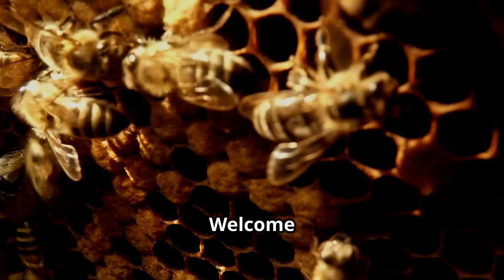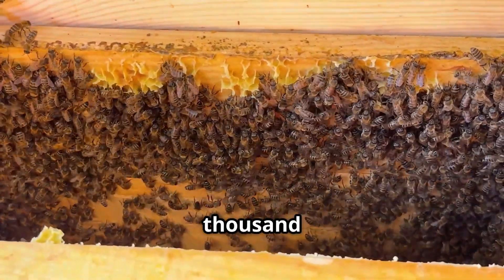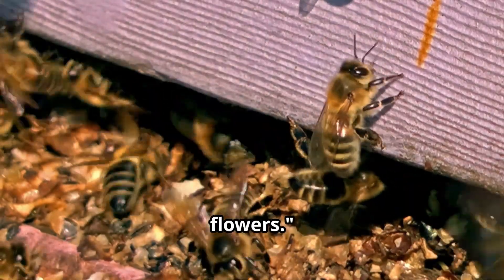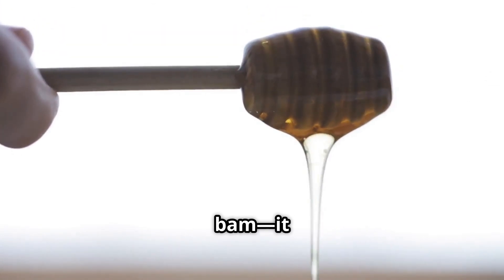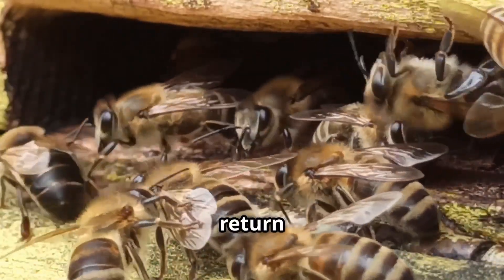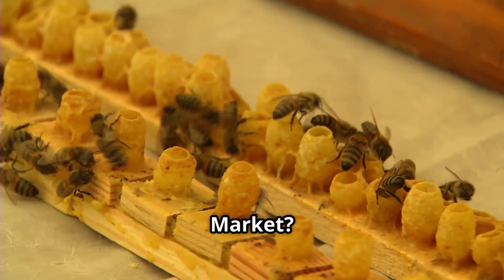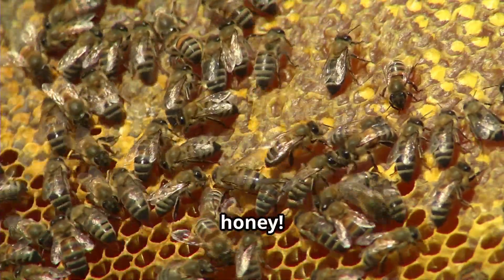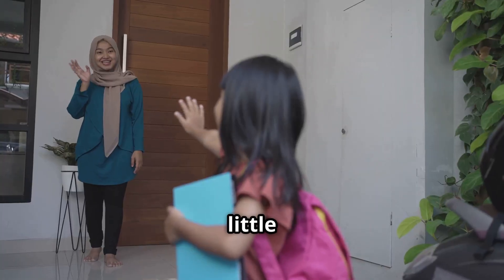How Do Bees Make Honey? 🍯 Nature’s Sweetest Secret!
Have you ever wondered how bees create that golden treat?  This Little Big Discoveries short dives into how honey is made, starting with worker bees collecting nectar from flowers and turning it into delicious honey comb. Perfect for kids aged 6–12, this video shares fun facts about bees and bee hive life! 🧠✨

👉 Learn cool facts about bees, nectar, enzymes, and how teamwork turns nature’s sweetness into the honey we all love.

💛 Big Questions. Fun Facts. Endless Curiosity!

We create exciting, bite-sized science videos for curious kids aged 6–12. From animals and space to tiny particles and weird weather, our animated characters bring the wonders of the world to life in just 60 seconds or less.

Stay curious — because science is turtley awesome! 🐢🔬